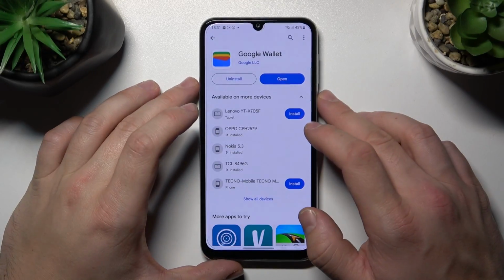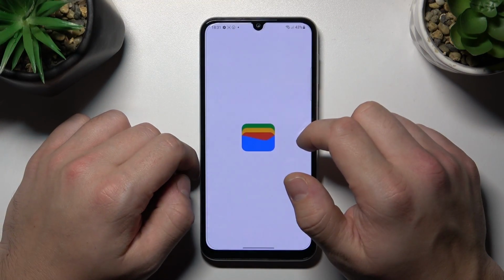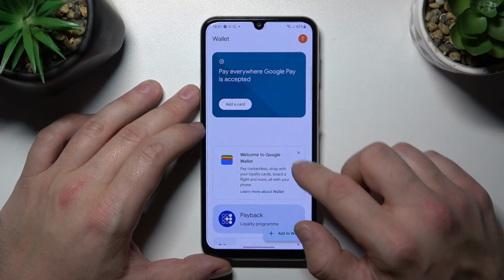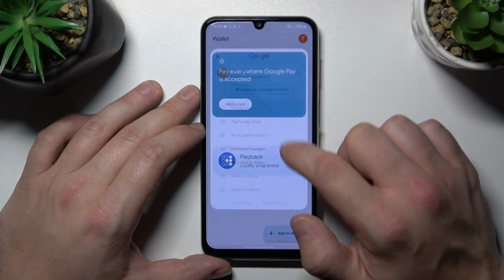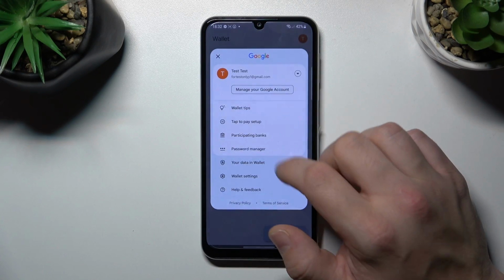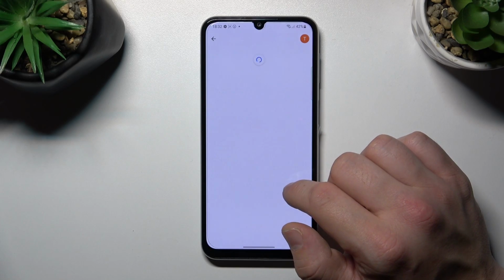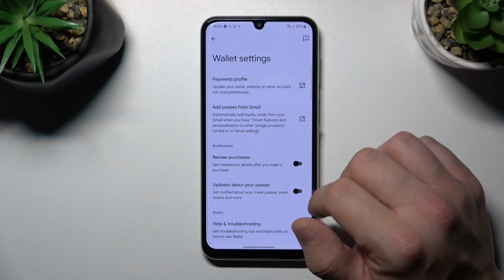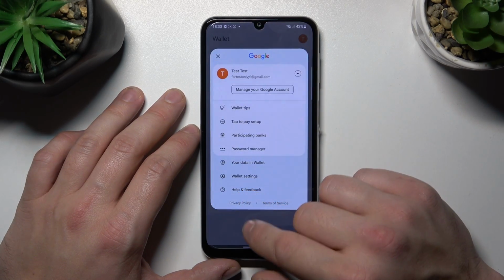How to Manage Google Wallet on SAMSUNG Galaxy M34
Find out more about SAMSUNG Galaxy M34:
Welcome! Stay here and explore the functionality of Google Wallet on your SAMSUNG Galaxy M34 for a seamless and convenient payment experience. Now,, we'll delve into the features and capabilities of the Google Wallet app, showcasing how it simplifies transactions and provides a secure method for managing your payments.

How to manage Google Wallet on SAMSUNG Galaxy M34? How to use Google Wallet on SAMSUNG Galaxy M34? How to set up Google Wallet on SAMSUNG Galaxy M34?